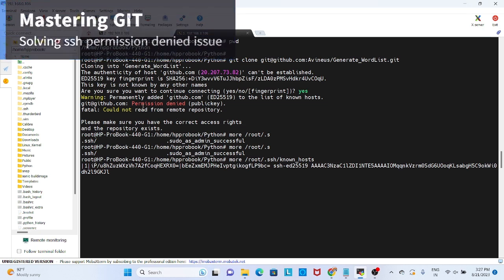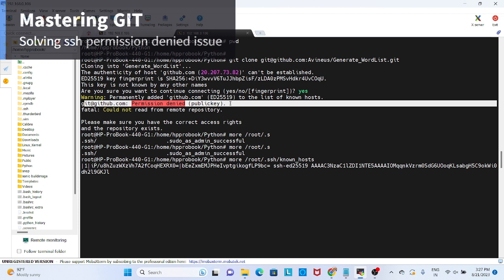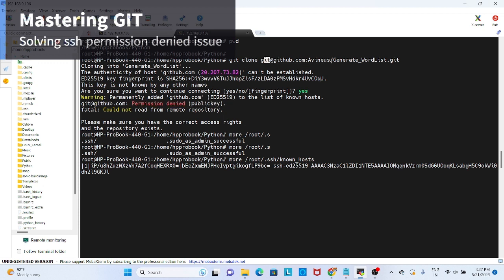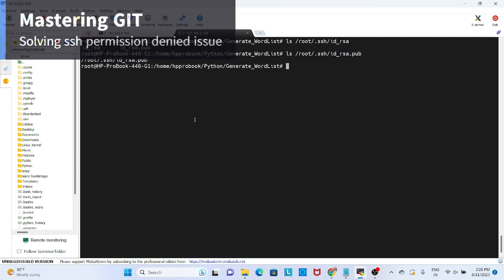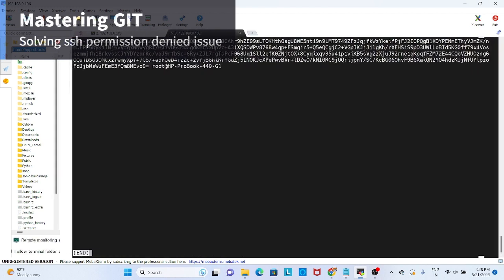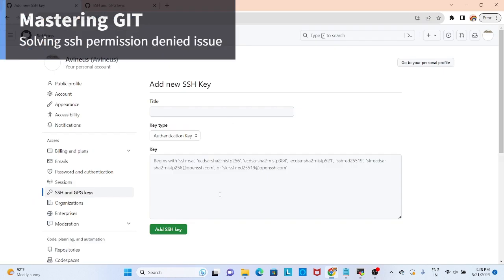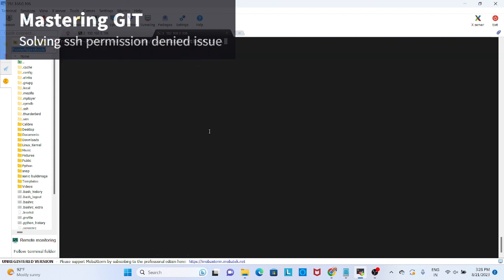Mastering Git SSH Say Goodbye to Permission Denied Issues | Solving Git SSH Permission Denied